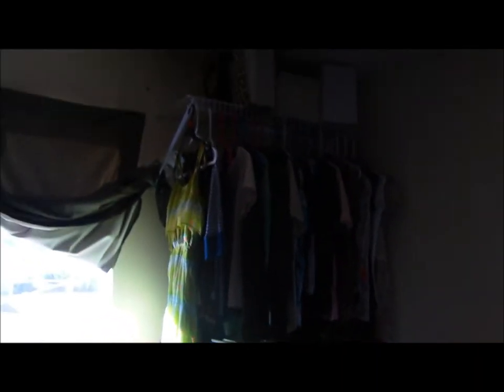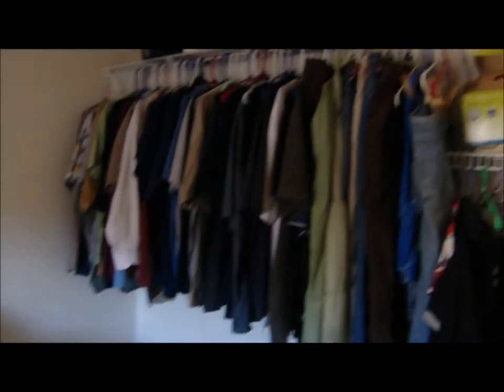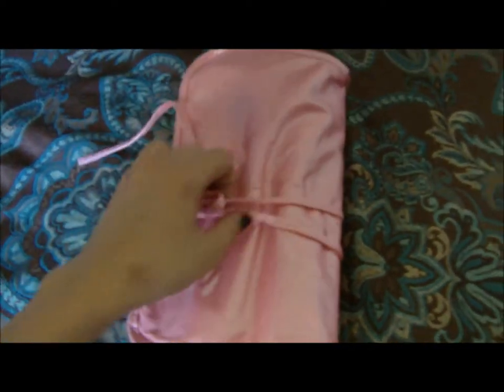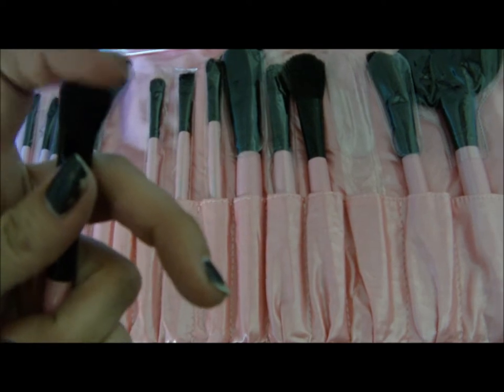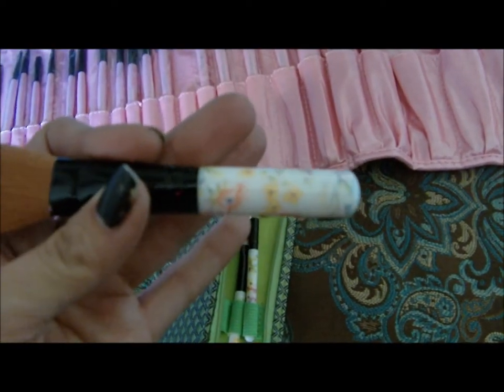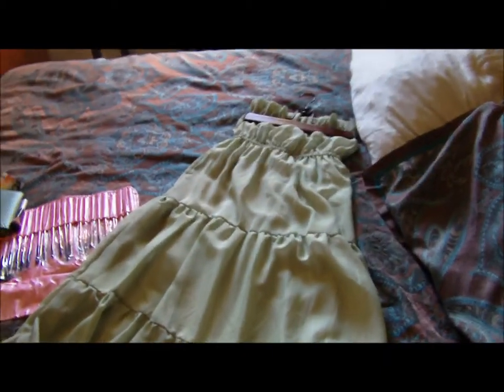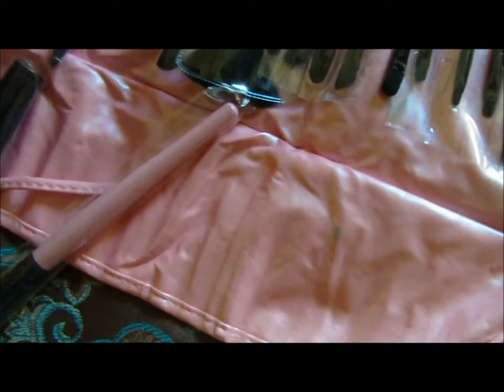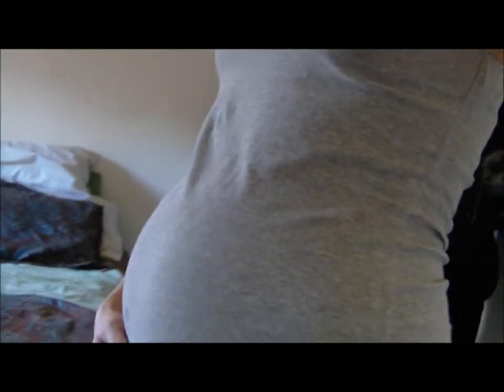Room Tour!!! Brush Review, and Baby Bump!!!.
Hello All my Alluring Beauties,
How are you all doing? I hope well. I wanted to give you all a tour of my room, and do a fast review of some brushes I bought from sammydress.com and also so you all my baby bump.